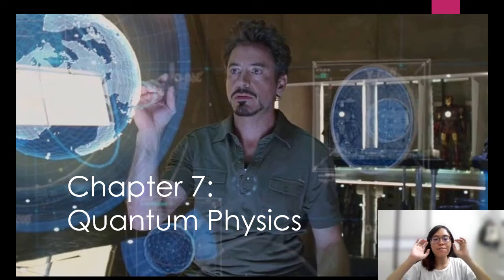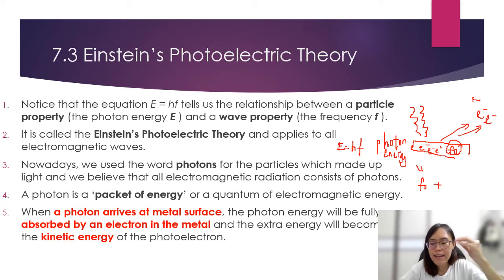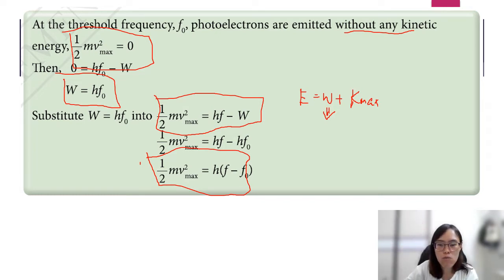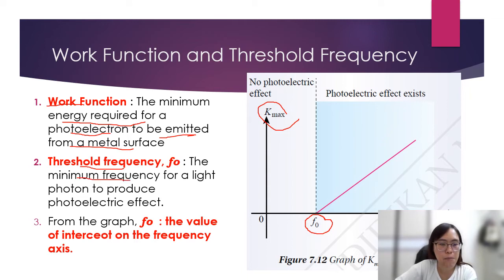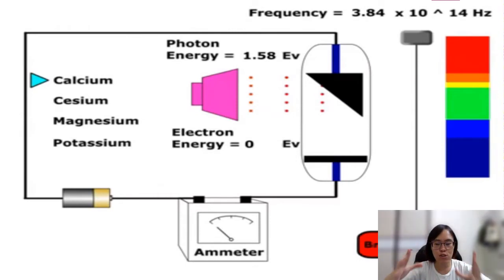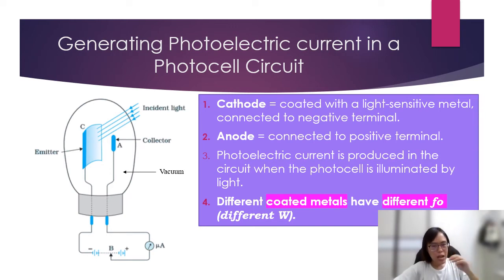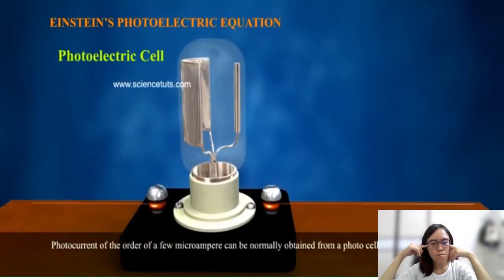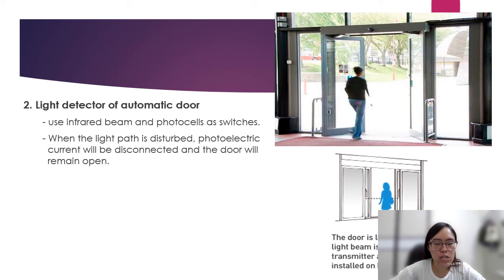7 3 Einstein's Photoelectric Theory